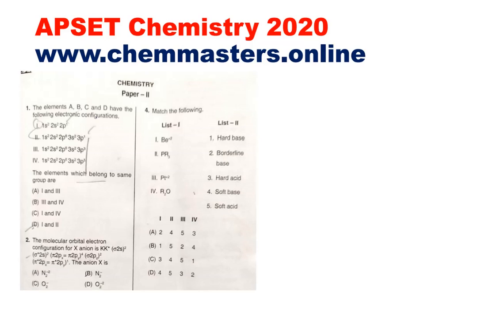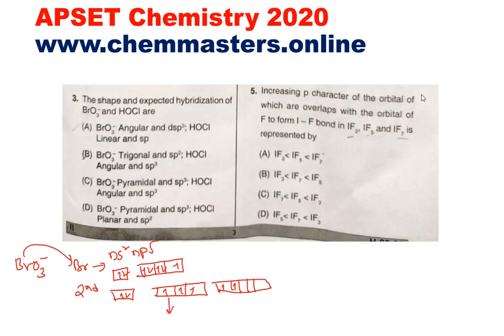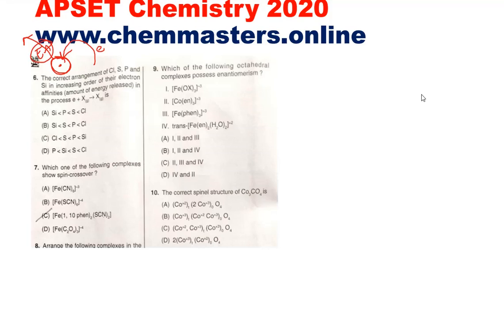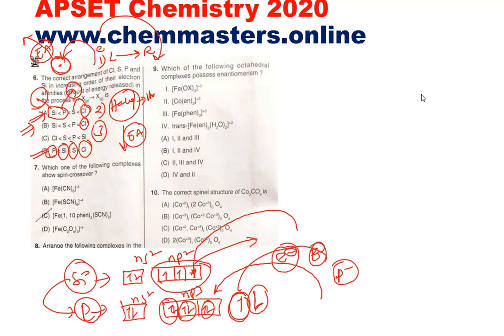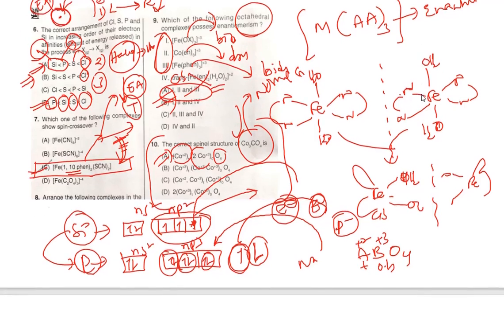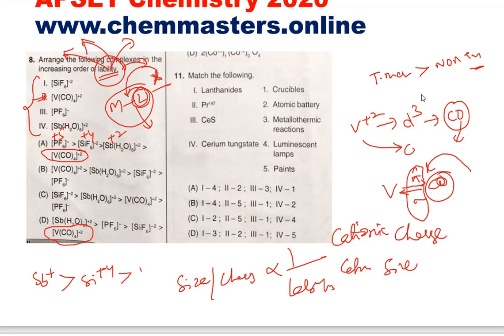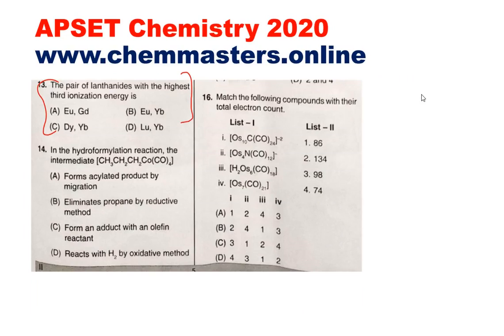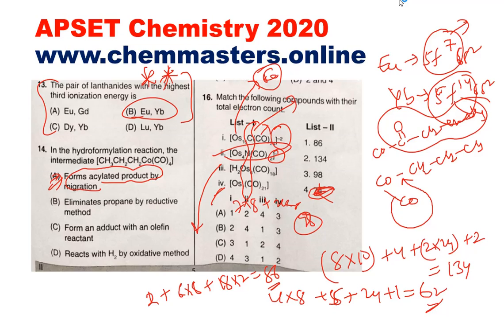APSET2020 chemistry solutions part-1